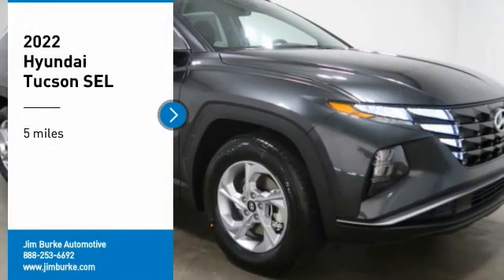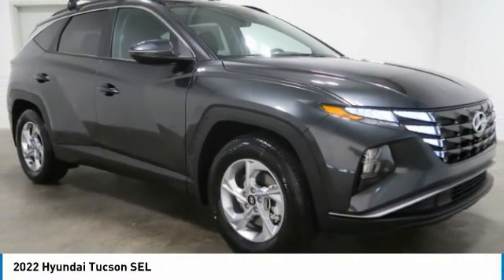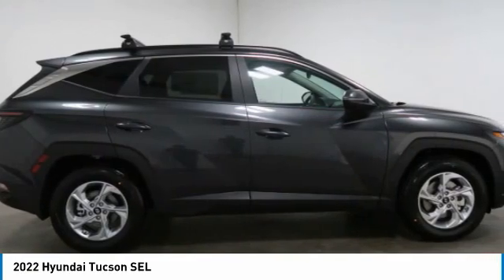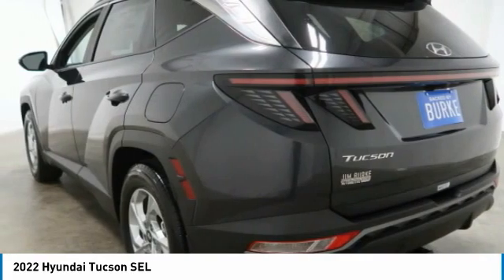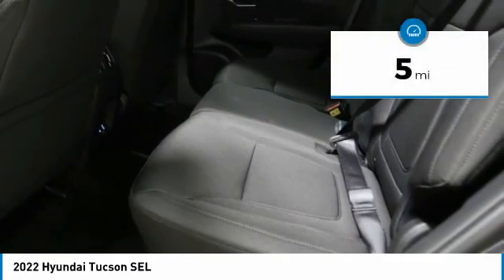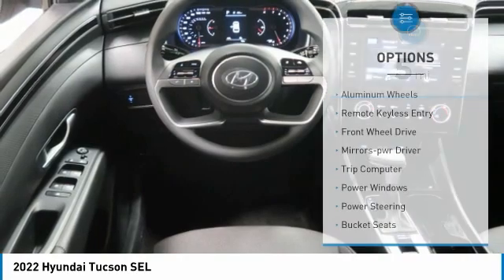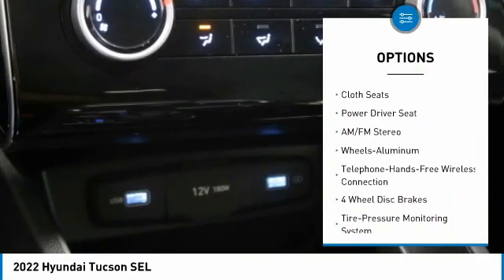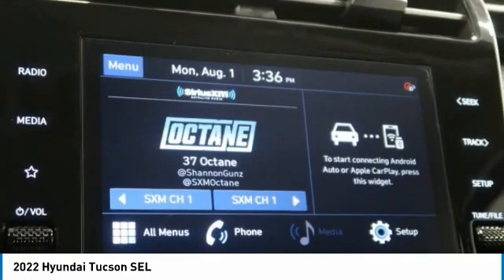2022 Hyundai Tucson Birmingham AL HY22786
2022 Hyundai Tucson SEL

NOW OPEN! TO KEEP YOU SAFE, WE DELIVER!brbrBUY ONLINE-TEXT-EMAIL-CHAT-PHONE AND WE WILL DELIVER YOUR NEXT VEHICLE TO YOUR DOOR!brbrFROM OUR SALES FLOOR TO YOUR DOOR!brbrIT'S THAT EASY!brbrRecent Arrival! Portofino Gray 2022 Hyundai Tucson SEL FWD 8-Speed Automatic with SHIFTRONIC 2.5L I4 DGI DOHC 16V LEV3-ULEV70 187hp 26/33 City/Highway MPGbrbrbrPrice amount shown includes Mfg. Incentives, Jim Burke Protection Package, additional incentives can include, (Military, College Grad, Valued Owner or Competitive Owner). Offers, incentives, discounts and financing are subject to expiration and other restrictions. Customer must finance with dealer, see dealer for qualifications and complete details. Consumer has the option to return vehicle within Five Days of original date of sale for A VEHICLE OF EQUAL OR GREATER VALUE. The vehicle must be exchanged or returned during the applicable time period in the same condition as it was upon delivery to the purchaser, subject to normal wear and tear. Pricing does not include dealer add ons. *All mileage shown is approximate. Demonstrations and test drives will alter the original inventoried mileage. While we make every effort to ensure the data listed here is correct, there may be instances where some of the pricing, mileage, options or vehicle features may be listed incorrectly as we get data from multiple data sources.   Price includes Jim Burke VIP & Appearance Package.